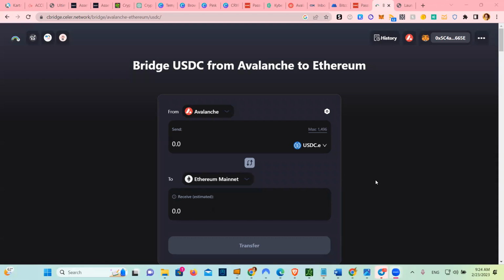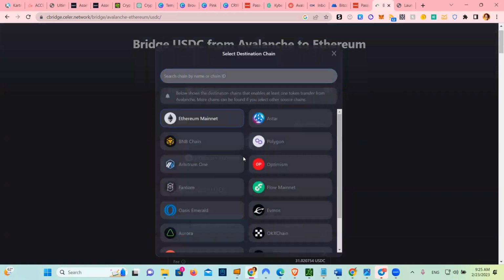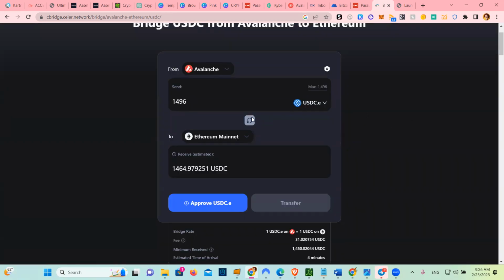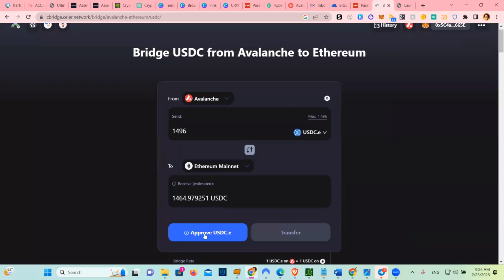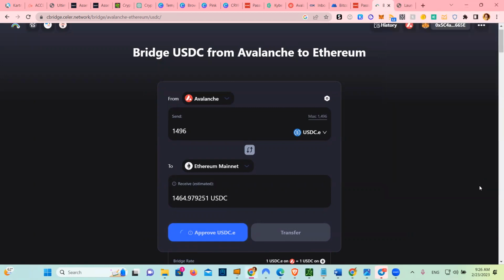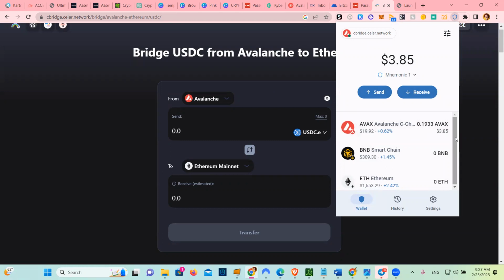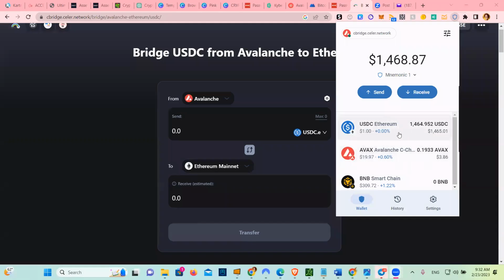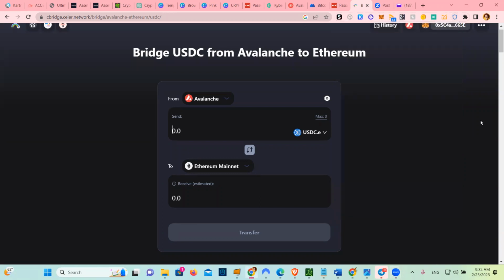CBridge network, Bridging USDCE Avax to USDC Ethereum?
What is cBridge?
Celer cBridge is a multi-chain network that enables instant, low-cost and ANY-to-ANY value transfers within and across different layer-1 blockchains, such as Ethereum and Polkadot, and different layer-2 scaling solutions on top, such as Optimistic Rollup, ZK Rollup and sidechains.

What is the usage of cBridge?
Instant entering and existing layer2 from/to Ethereum layer-1 without long delay.
Instant liquidity transfer between multiple different layer-2 networks on Ethereum, including Optimistic Rollups, such as Optimism, Arbitrum and PoS side chains such as Matic and SKALE, without going through underlying layer-1 blockchain.
Two-way bridging between layer-2 on one blockchain and a completely different layer-1 blockchains without going through the corresponding root layer-1 at all.
send nfts to cryptoricanqueen.eth
Do not fall for scams in the comments mentioning Helen Carter, or protrader. You have been warned. Never whatapp, or telegram these people.

Learn about the Bitsgap and other bot services. It's very important and necessary to understand before you srtar any bots. Hope you enjoy this tutorial.

TOOLS TO RANK YOUTUBE VIDEOS FAST

SOFTWARE TO AUTOMATE YOUR BUSINESS
✅My Favorite Page Builders

Nothing contained on my emails constitutes a solicitation, recommendation, endorsement, or offer by Mari Cruz or any third party service provider to buy or sell any securities or other financial instruments in this or in in any other jurisdiction in which such solicitation or offer would be unlawful under the securities laws of such jurisdiction.

All Content is information of a general nature and does not address the circumstances of any particular individual or entity. Nothing in the Site constitutes professional and/or financial advice, nor does any information  constitute a comprehensive or complete statement of the matters discussed or the law relating thereto. Marimer Cruz is not a fiduciary by virtue of any person’s use of or access to the Content. You alone assume the sole responsibility of evaluating the merits and risks associated with the use of any information or other Content before making any decisions based on such information or other Content. In exchange for using it, you agree not to hold Marimer Cruz, its affiliates or any third party service provider liable for any possible claim for damages arising from any decision you make based on information or other Content made available to you through the emails, products, and services.

INVESTMENT RISKS

There are risks associated with investing in digital currencies. Investing involves the risk of loss.  Loss of principal is possible. Some high risk investments may use leverage, which will accentuate gains & losses. Foreign investing involves special risks, including a greater volatility and political, economic and currency risks and differences in accounting methods.  A security’s or a firm’s past investment performance is not a guarantee or predictor of future investment performance.